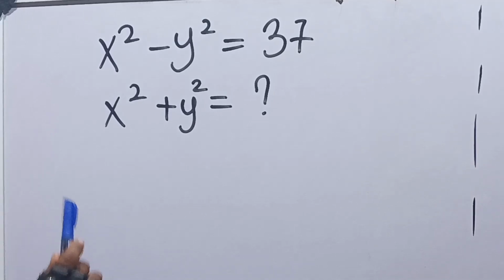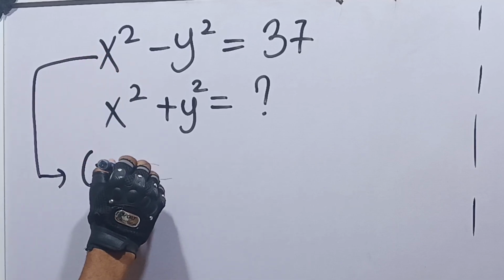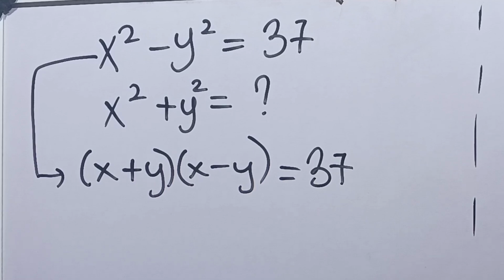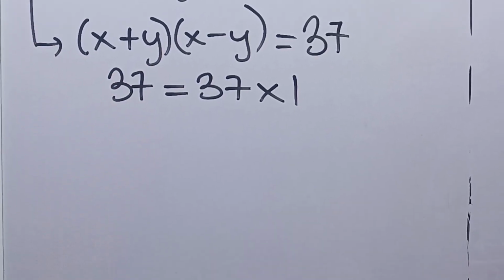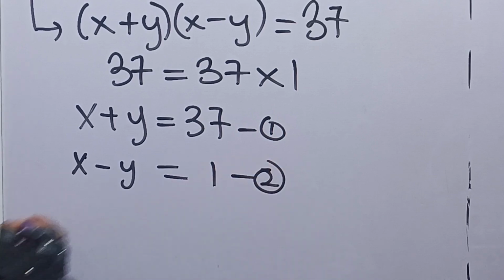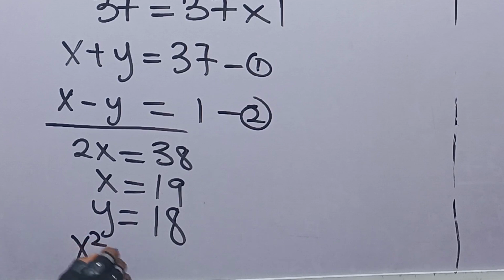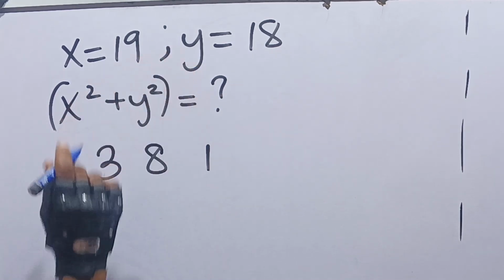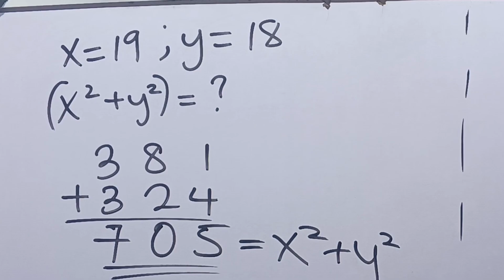Japan | Can You Solve This? | Math Olympiad